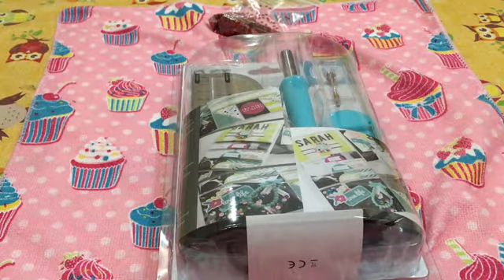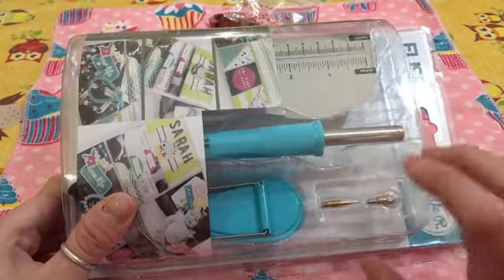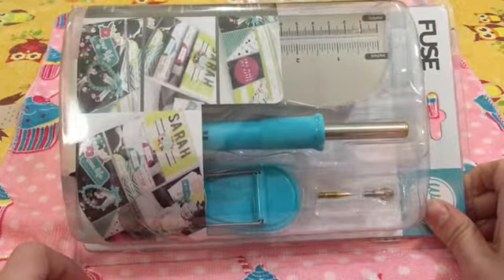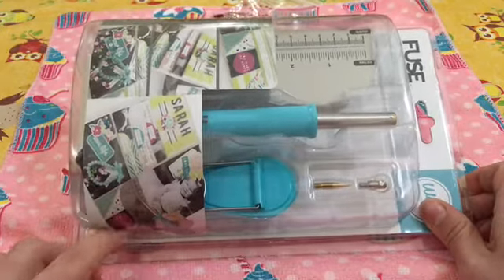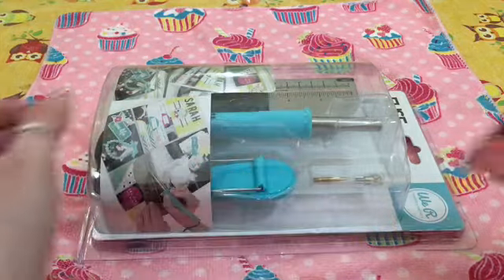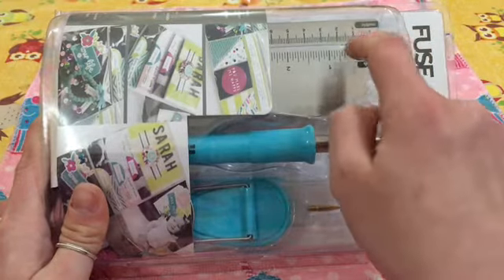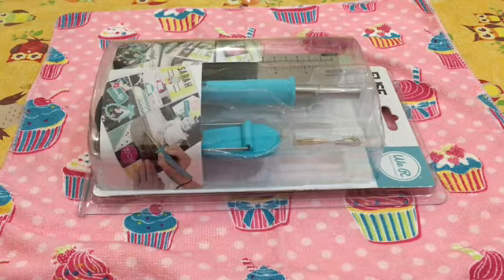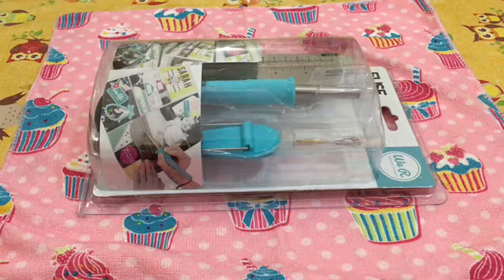Photo sleeve fuse ita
acquisto fatto su joiosartecreativa.it

se sei un azienda o cumunque vuoi che io parli di te e dei tuoi prodotti scrivi a saro felice di farlo ^.^